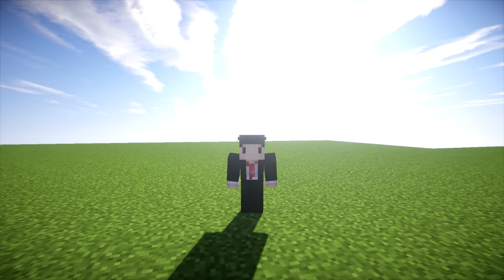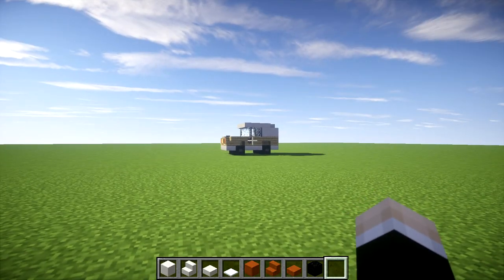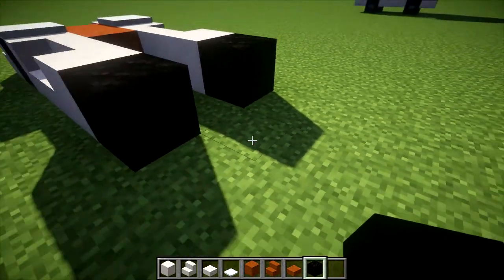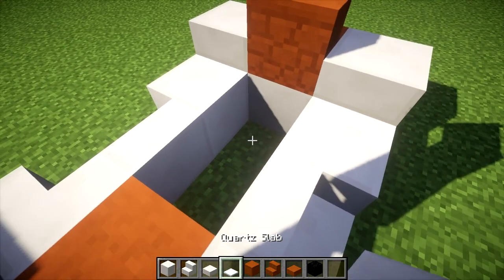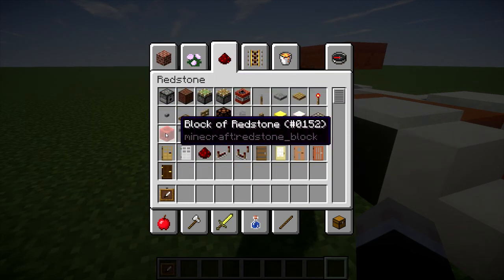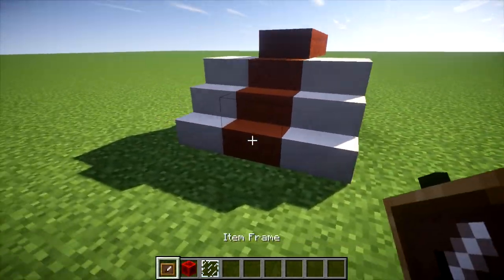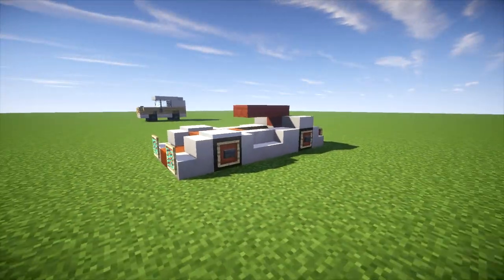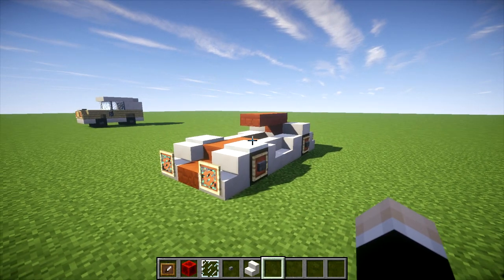Minecraft | Sports Car Building Tutorial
In today's tutorial I'll be teaching you how to make this sports car in Minecraft.

-n8mo